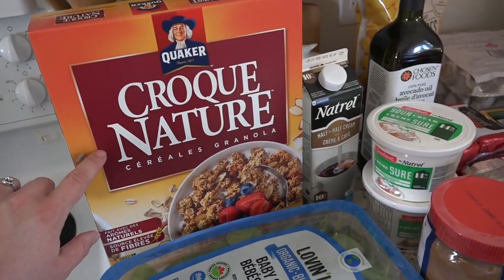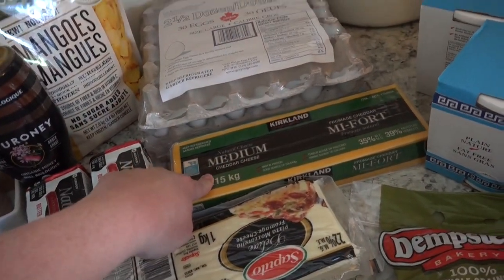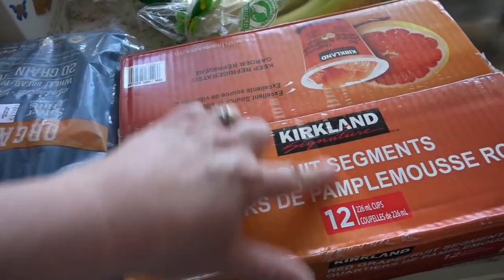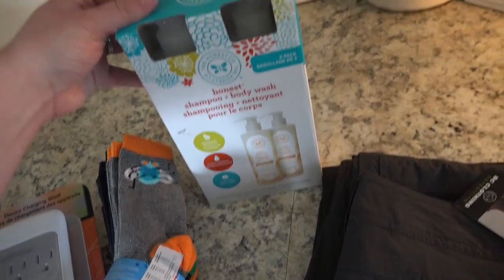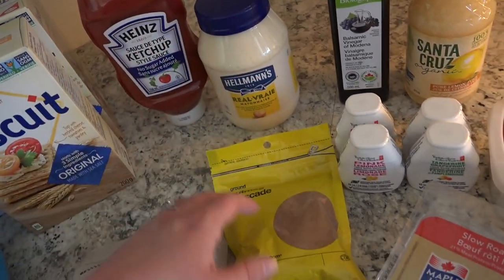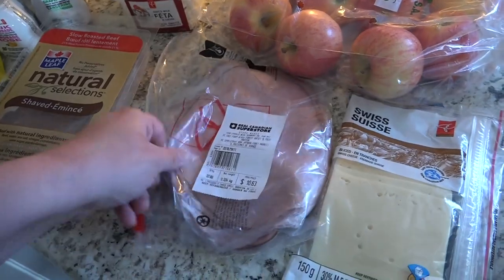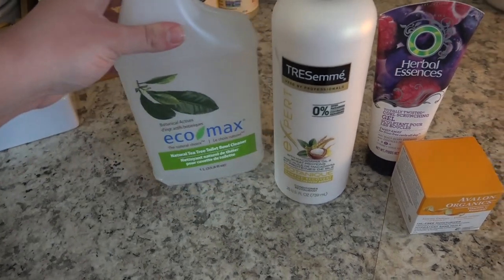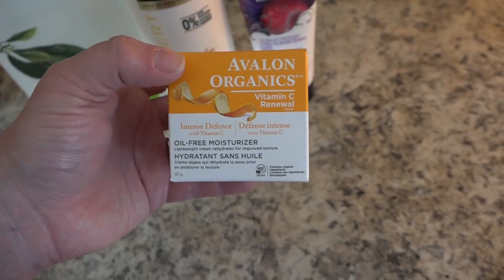COSTCO + GROCERY HAUL | MAY 2018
It's a Costco and Grocery haul! As we prepare to send my husband off for work, we need to buy doubles of some items. I also needed several household items as well. It just always feels so good to have the house stocked up!